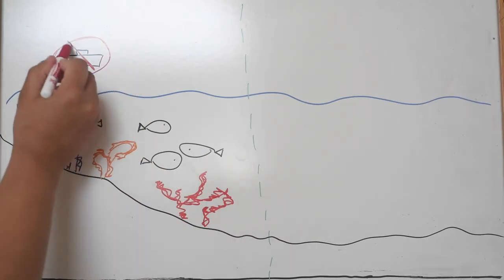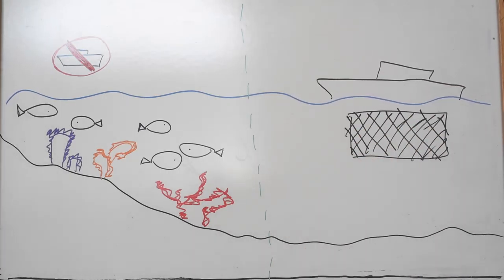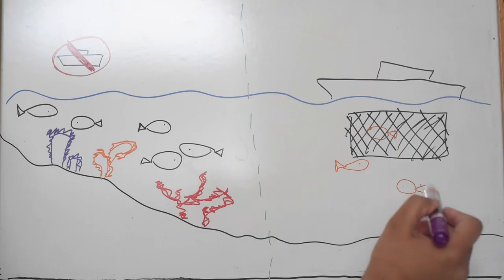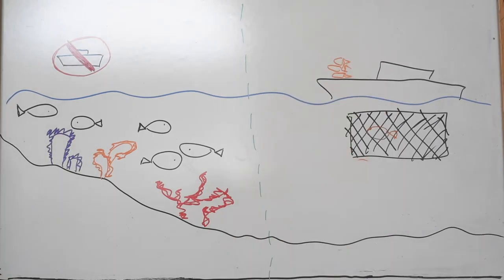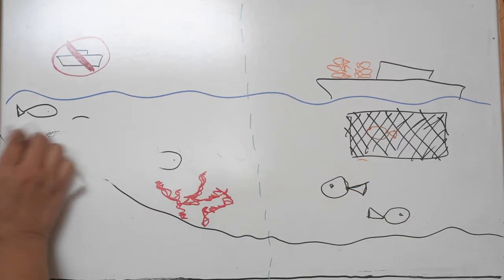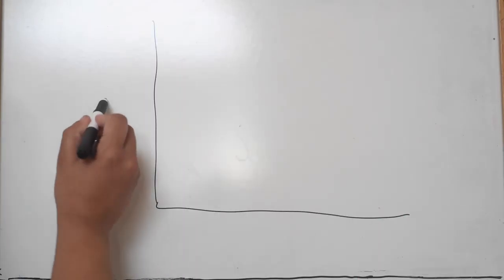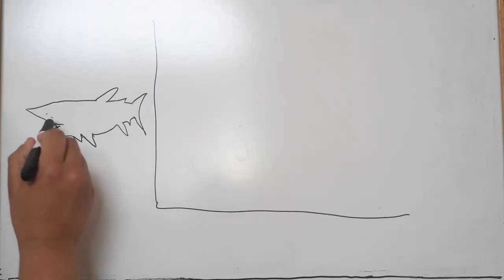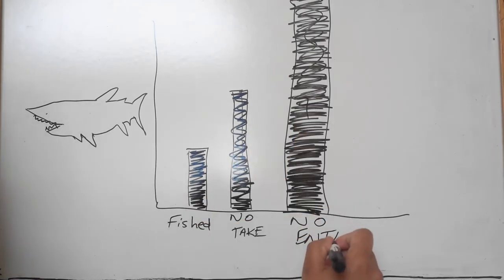Saving Nemo: Decline & Restoration of the Great Barrier Reef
Ren R 366 Video Project

Music from Purple Plant Music